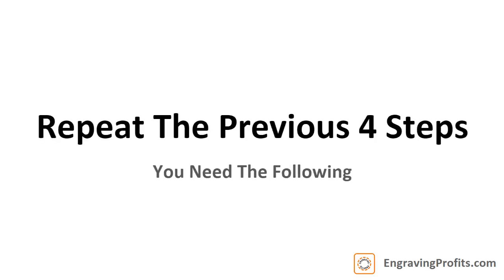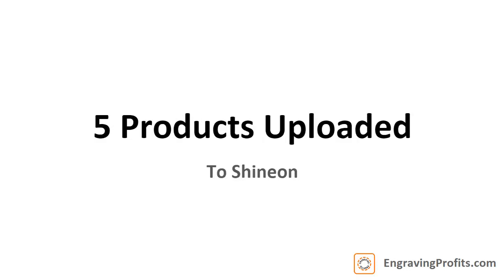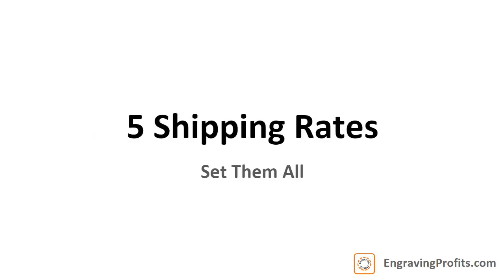Engraving Profits - Lesson 37 - 5 Tests - Shineon Print On Demand Course